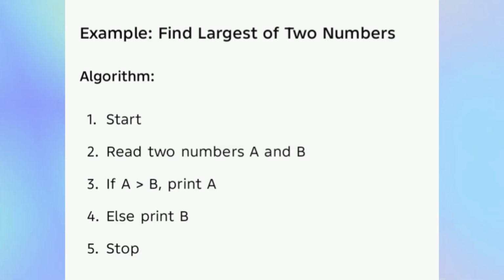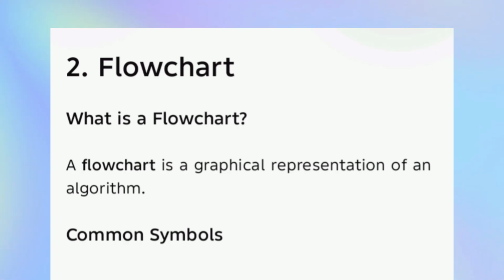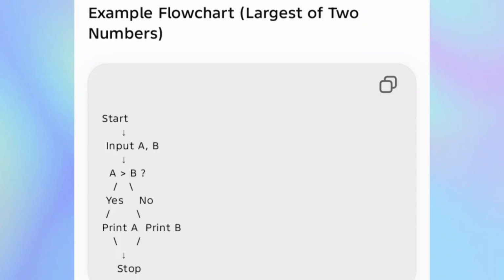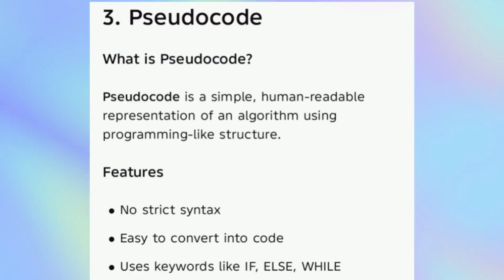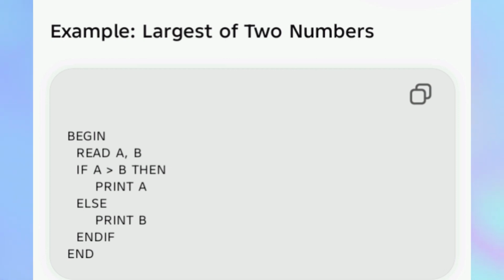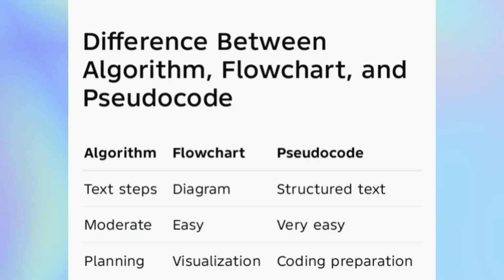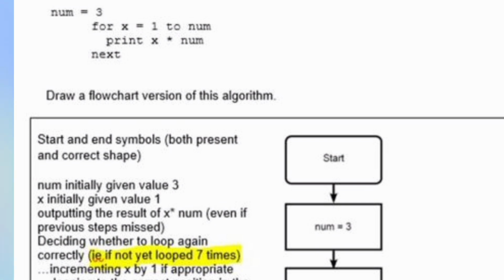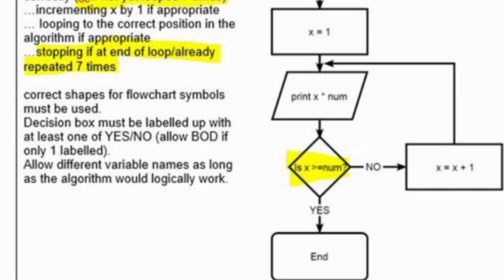CS25C01 UNIT 1 Developing algorithm, flow chart, pseudocode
Developing algorithm, flow chart, pseudocode